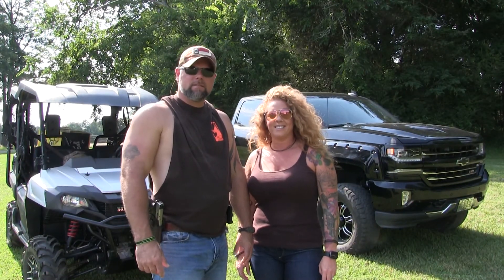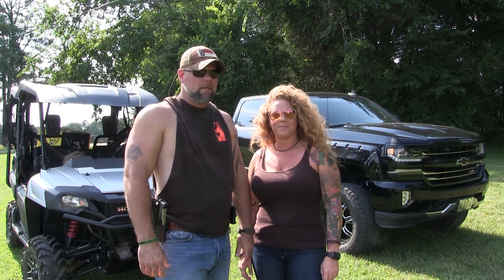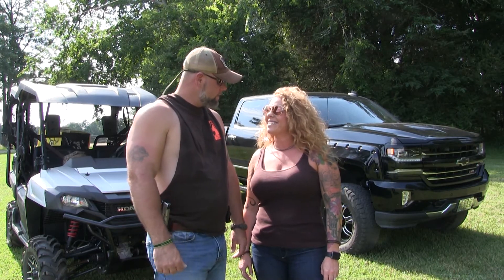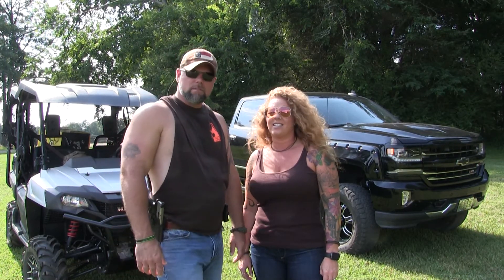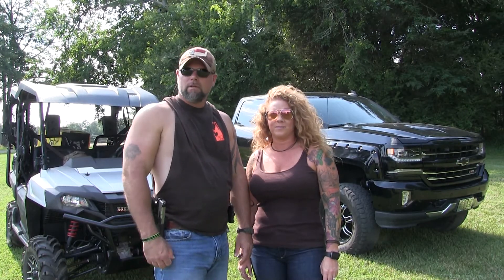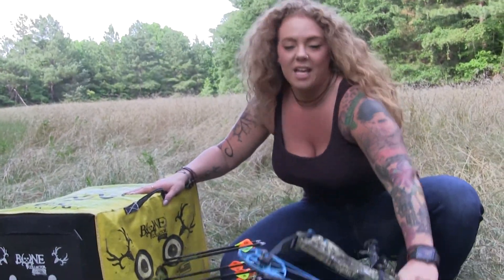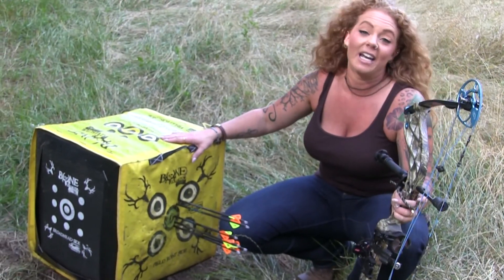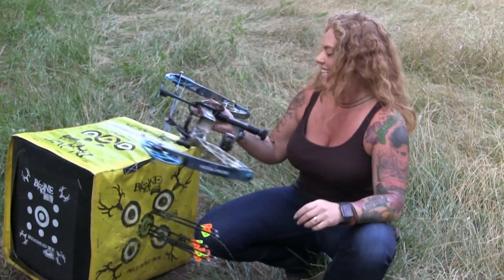RUT LIFE TV : Episode "Practice Makes Perfect"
On this episode of Rut Life TV watch as Co-Owner Jeremy Bullock and his Fiance' Lauren Hux enjoy the afternoon on the farm practicing with their bows.